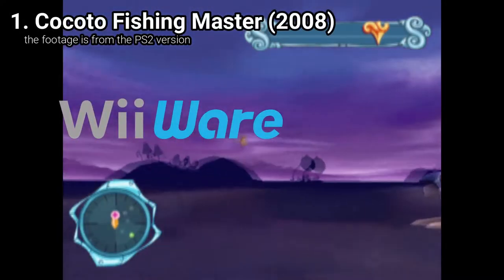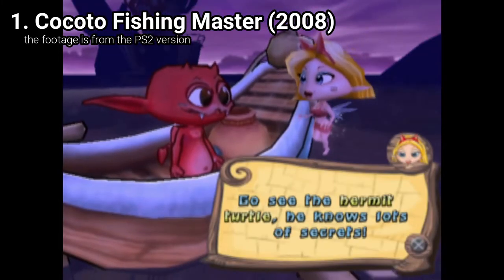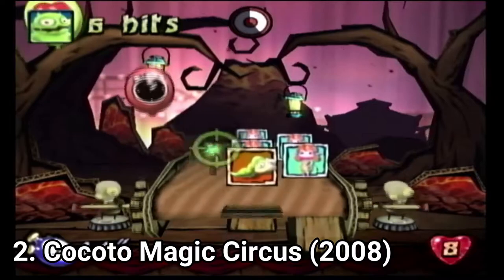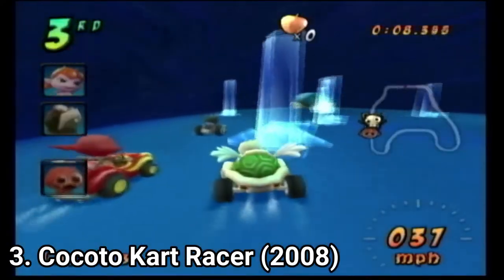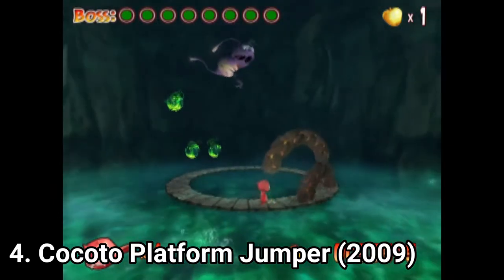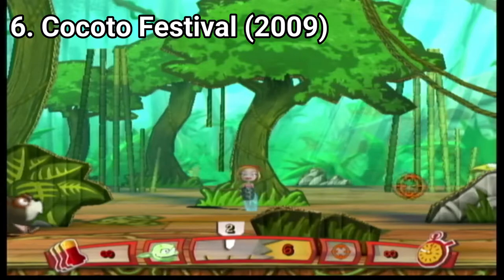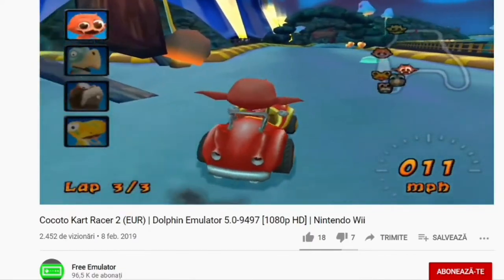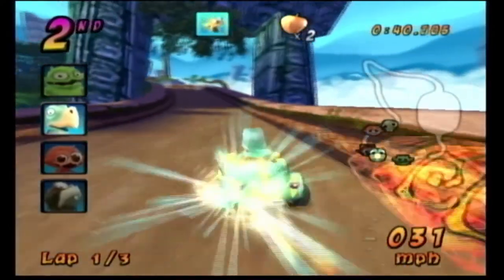All Cocoto Games for Wii Review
Here is a list of all Cocoto Games for Wii:
1. Cocoto Fishing Master (2008)
2. Cocoto Magic Circus (2008)
3.Cocoto Kart Racer (2008)
4. Cocoto Platform Jumper (2009)
5. Cocoto Surprise (2009)
6. Cocoto Festival (2009)
7?. Cocoto Kart Racer 2 (2011)